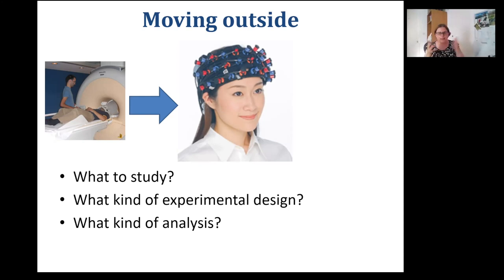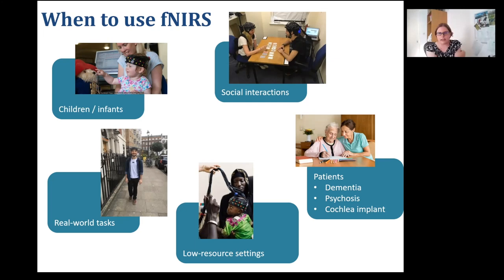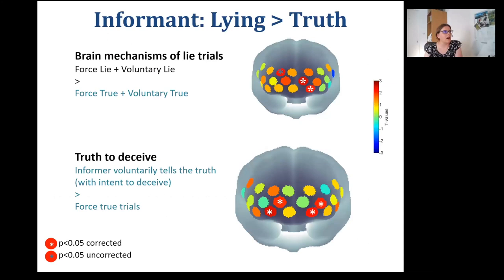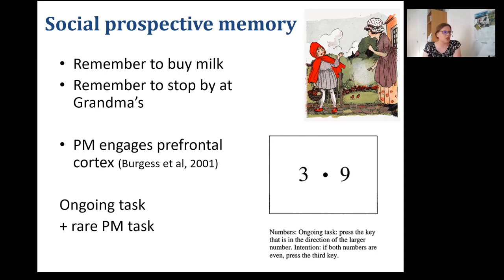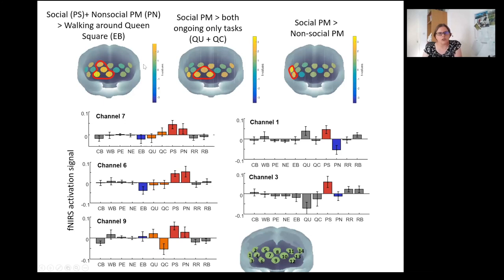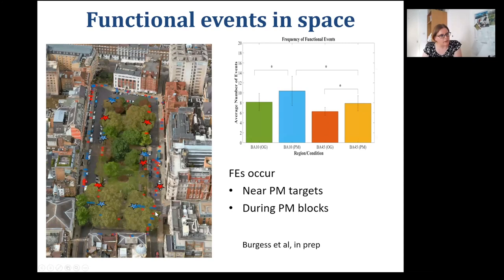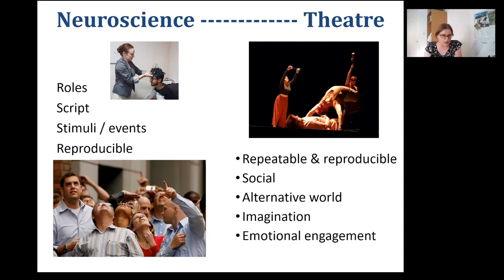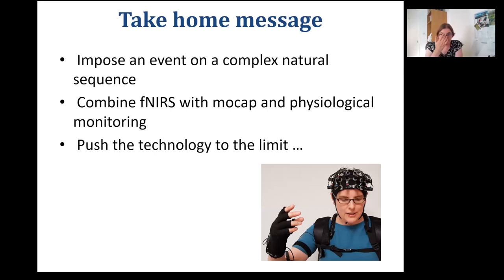Antonia Hamilton: Social Neuroergonomics: From the lab to natural environments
Collecting neuroimaging data in natural environments is critical if we want to understand how people interact with each other and with the world outside the lab. Here, I will describe a series of studies using functional near-infrared spectroscopy to measure cognitive function during complex social tasks. The first study examines neural mechanisms of lying and lie-detection as participants play a card-game similar to Poker. The second examines neural mechanisms of prospective memory, that is, remembering to do an action at some point in the future. Participants walked around an outdoor urban environment while performing a prospective memory task; fNIRS data collected from prefrontal cortex reveals specific systems for social prospective memory. The third study examines the theatre as a microcosm of social interaction. fNIRS data was captured from professional actors as they rehearsed short pieces from Shakespeare, to examine how taking on a new role changes the sense of self. In all these studies, I will discuss the methods we use to examine neural mechanisms in complex environments, as well as the challenges that arise when we analyse and interpret this data. The novel approaches highlighted here demonstrate how this kind of research can be done, and open the way to future studies of the neural and cognitive processes that underlie our real world social interactions.

You don't want to miss any updates? Join us on social media!